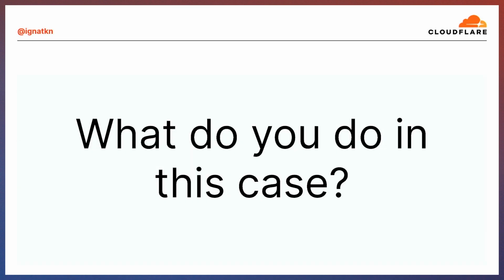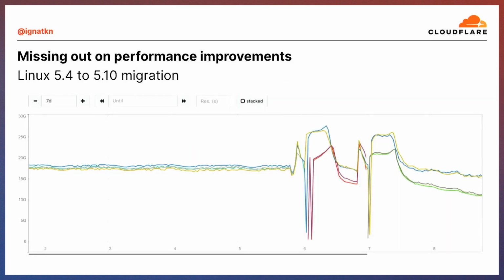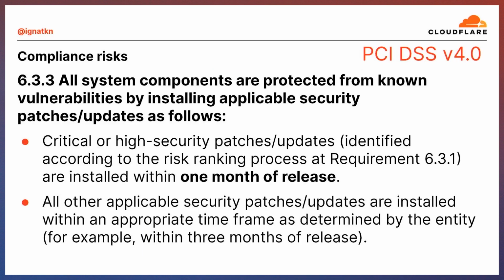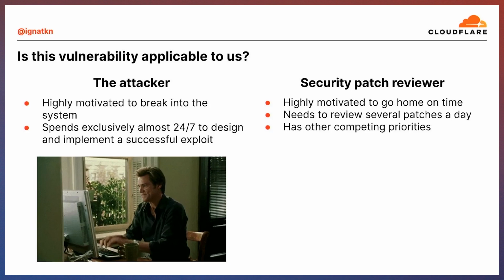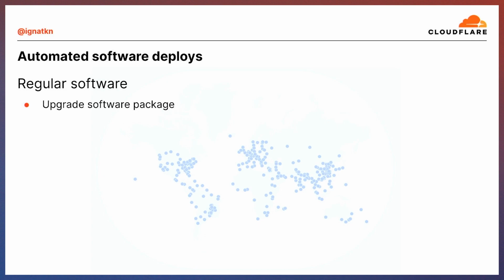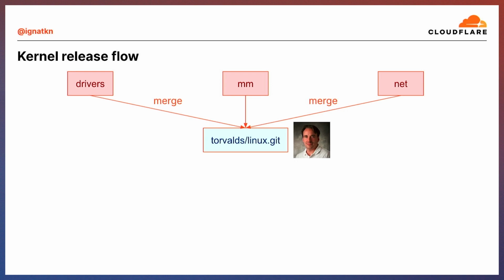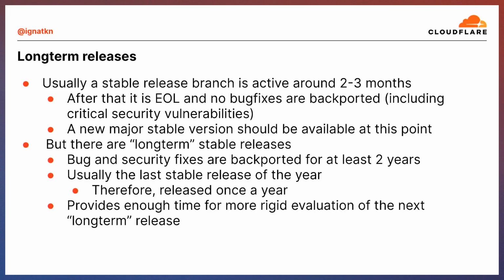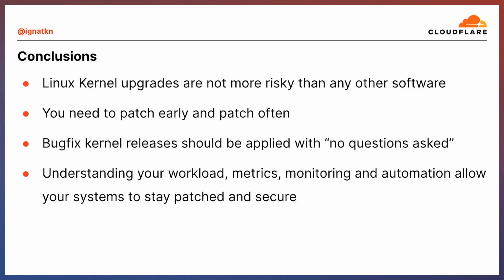An SRE guide to Linux Kernel upgrades | Ignat Korchagin | SREday 2022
Are you afraid of production Linux Kernel upgrades? Too risky? But what if I told you that it is more risky NOT to upgrade your kernel regularly? And what if I told you it is safer to deploy the Linux Kernel than any other software? This talk aims to demystify Linux Kernel releases !

SREday 2022 took place on September 15 & 16 2022 in London, UK.

0:00 Intro
0:07 Talk